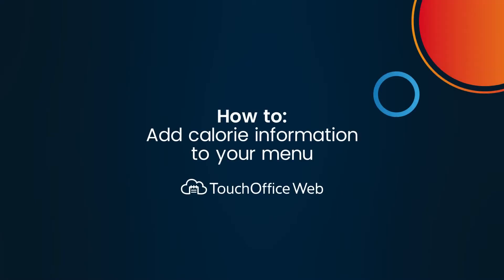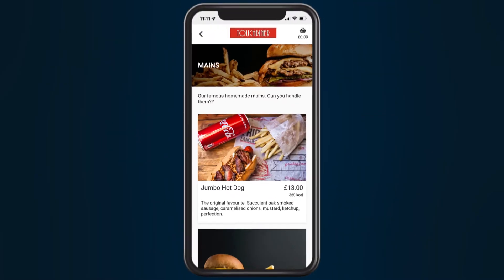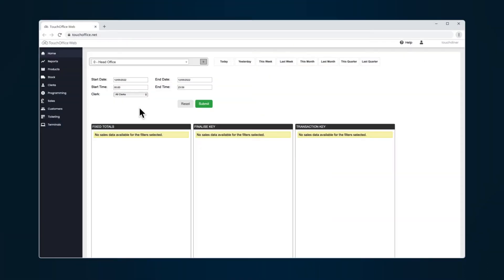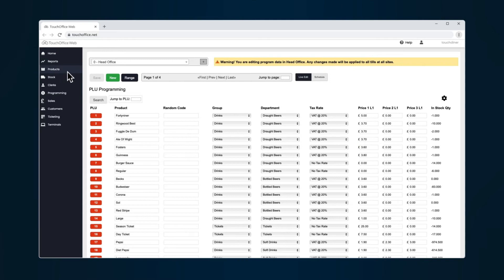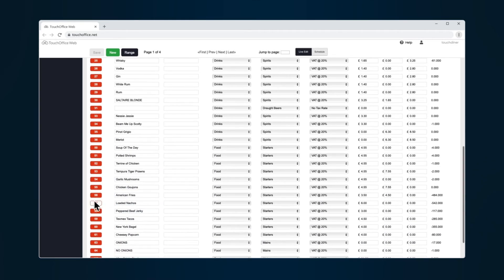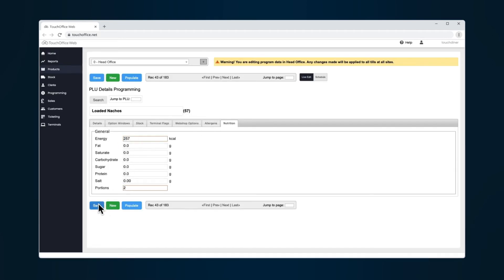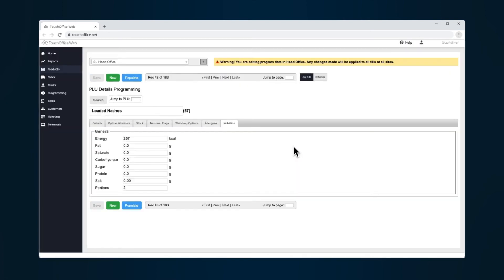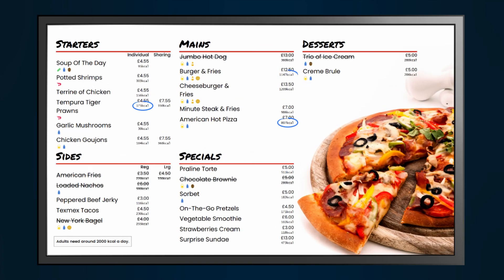How to: display calorie information on your digital menu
With TouchOffice Web you can easily enter calorie information and display this on your digital menus.

Welcome to the official ICRTouch YouTube channel. Here you will find product videos, tutorials, technical videos and more.